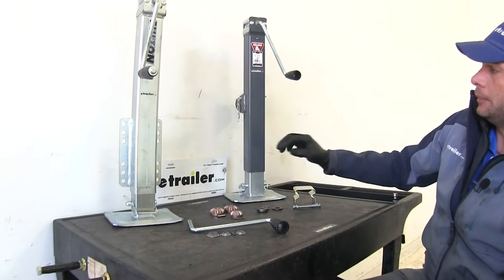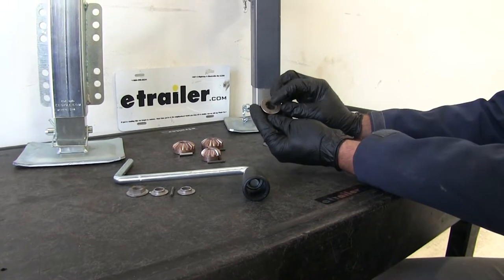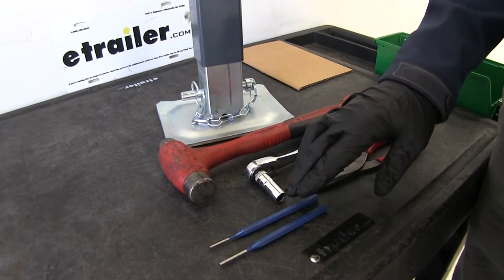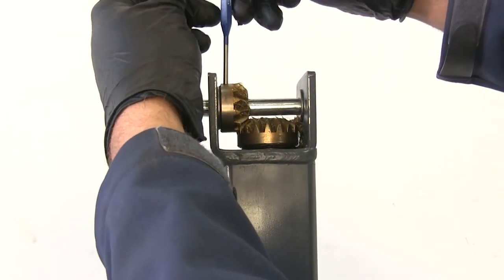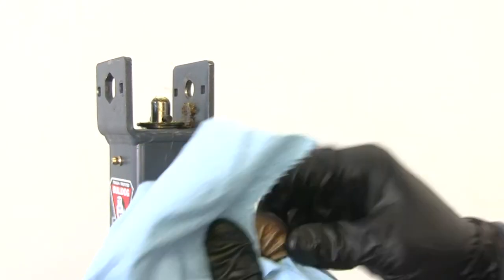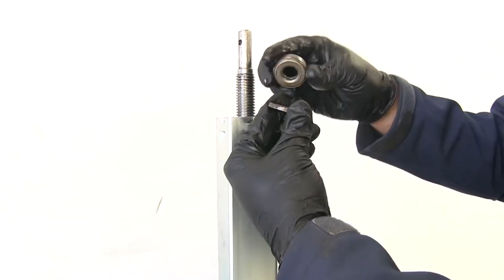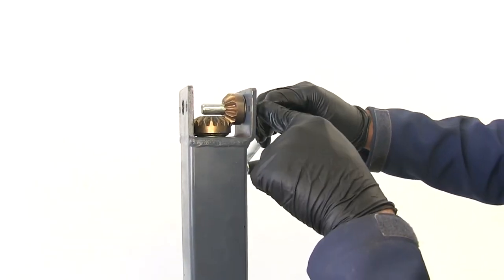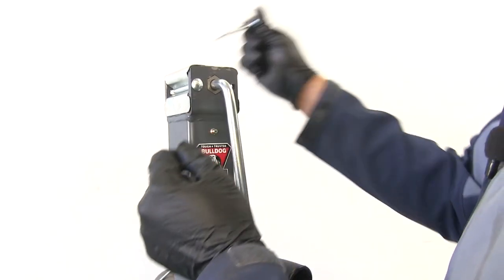etrailer | Bulldog Jacks Replacement Sidewind Gear Kit Review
Today we're going to be taking a look at the rebuild process on the Bulldog 190 Series Square Jack, and the Fulton 5000-pound lift capacity Square Jack. This has an 8000-pound static capacity just like the Bulldog jack does here. These are going to have the 2  inch outer tubes, of course, square. The 2  inch inner tube on both of them there, and the metal cap is going to look like that. It has two bolts that hold it in place. Now, to rebuild our jack we're going to have a few components here.

First, we'll start off with part number BD500156. This is going to be our gear kit. Now, this is kind of a universal gear kit for a lot of the Fulton and Bulldog jacks. Its going to come with two base gears. We'll be using the one with the larger diameter hole in it, and I have a new pin for that to ride on.

Got a new shear pin here for our handle gear. Its what turns that base gear, rotates it, and that what runs our screw up and down, and makes our jack work. We also have a metal bearing. Now, this is kind of an enclosed bearing. You see its got a cap on the top thats going to help keep out any moisture that comes down, and then the bottom, thats going to rotate on our thrust washer there, or on the thrust bearing. That eliminates any of the friction, and its going to help our jack last for a good long time.

Now, the bushing with the larger diameter opening you see here is going to go around the screw in a downward fashion. The bearing kit, that is part number BD500224. You want to get the handle kit, which is part number BD500171. Thats going to have the handle, a new shear pin, and then the flange bushings for either side there. Then if your caps been damaged this is a pretty integral part of the jack. This is whats going to keep the moisture and the dirt out of our gear kit.

Its going to keep it from running down into the inner tube of the jack. This is going to be part number BD500205. Now, the toolkit youre going to need is pretty simple here. Weve got a ratchet. This has an 11-mm socket on it. We also have a hammer. We got a 1/8 inch, and a 5/32 punch, and also a pair of needle nose. It's really all we're going to need to get this done with the exceptions of a little bit of grease. It doesnt have to necessarily be high temp or high load grease, but you do want a quality grease, and some shop towels. Now, the two bolts that pass through the cap, you can see theyve got lock nuts on the end of them there. You can see that ones not even really tightened down. You want to tighten it down at least till it makes contact. We're going to loosen these up. Get those bolts removed. Then our cap should just lift straight off of there. If we rotate it well see our gears there. Got our handle gear there, and you can see its just going to turn that base gear that turns the screw, which causes it to go up and down. Now, lets wipe that grease out of there so we can see where our pins are located. If we rotate our handle, you can see right here theres a little indention in that gear. Thats where that shear pin passes through. What well do is take our hammer. We're going to start to drive that out. Lets bring that out. Well set that aside. Then we can just gently pull back on that handle and it will slide right out of our gear, and thats the hole our shear pin went through, so thats what ties the handle and the gear together. Lift our gear up. Then with the handle kit, these are those replacement bushings. Now, for the base gear all we have to do there is just lift up. You can see thats going to come right off the pin. Then again we've got that larger diameter hole in the gear, so well be using that one. Now, we're going to, of course, just clean these parts up and put them back in. These dont need to be rebuilt. You get the idea of where the replacement parts will come into play. You can probably slide it out by hand, but just grab that pin with needle nose you can pull it right out